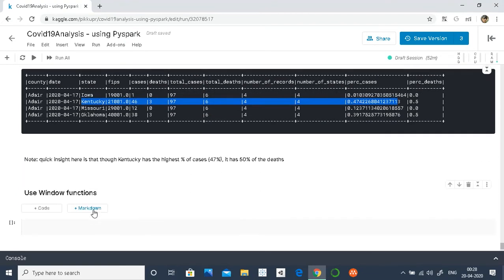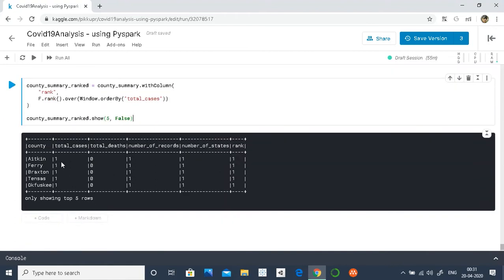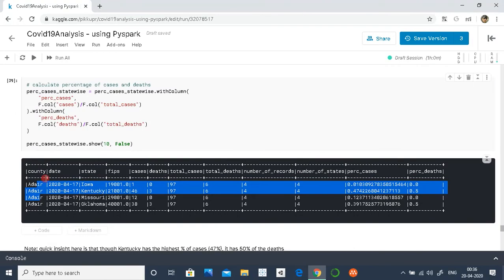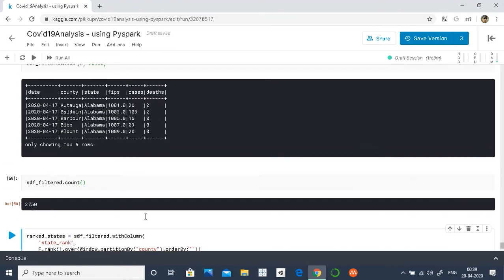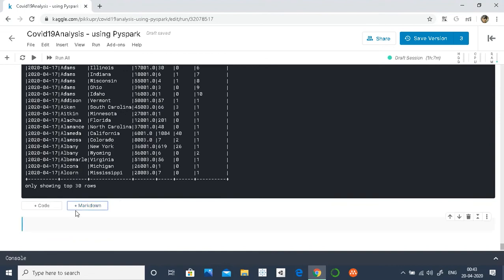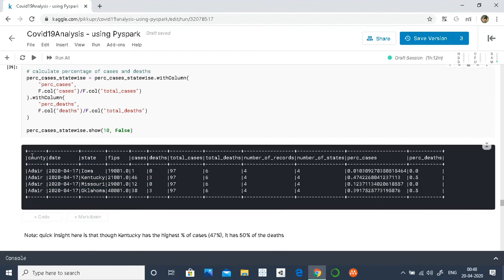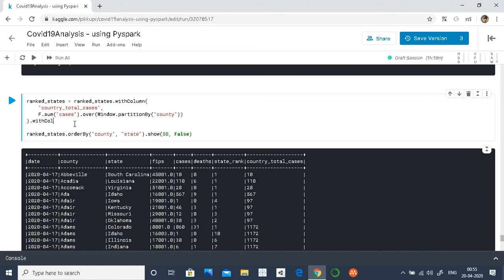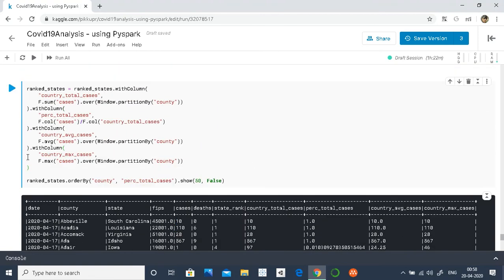Analysing Covid19 Dataset using Pyspark - Part4 (Partition By & Window)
This is the Part-4 of the series Introduction to Pyspark. In the previous parts we have covered how to setup the environment, loading the dataset, apply filters, group by, do aggregations and apply joins

In this part we will learn to apply Partition By using Window function.